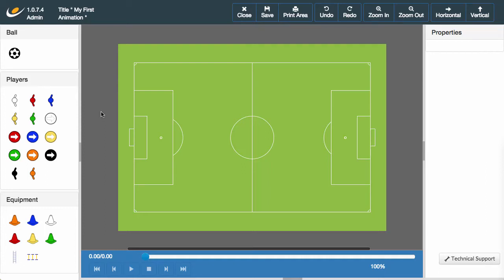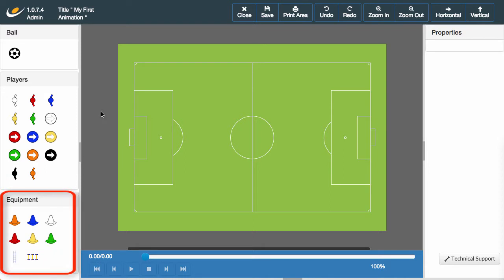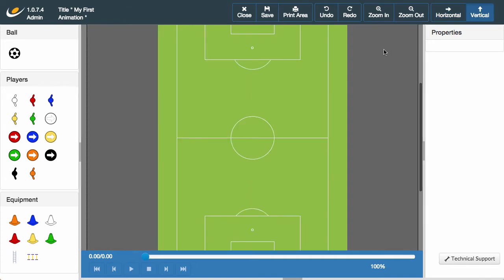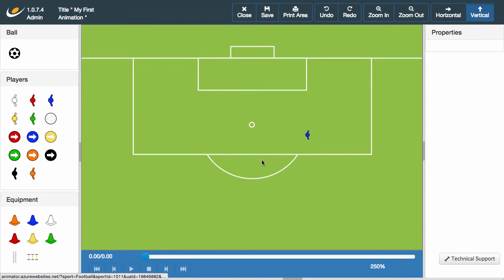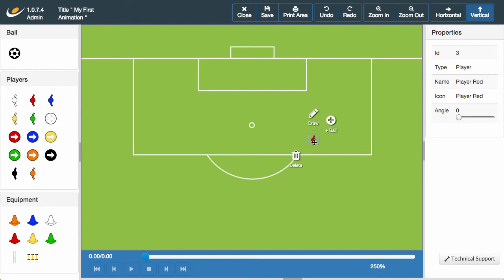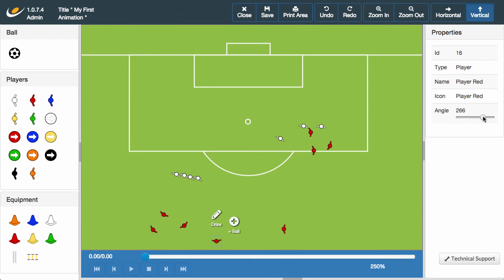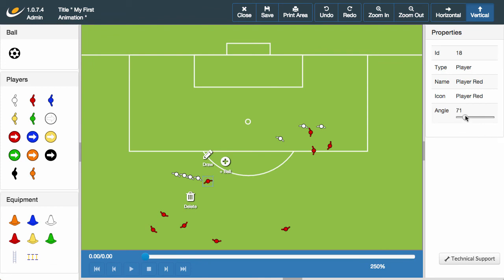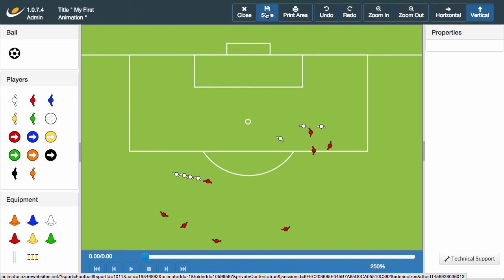Football Animator Tutorial Week 1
With the release of the brand new Sportplan Animator, we’ve put together a helpful tutorial series to get you on your way! Week one focuses on navigating the animator, as well as placing and positioning icons.